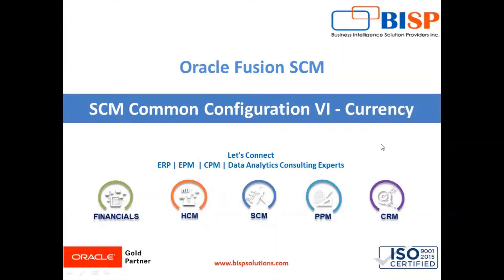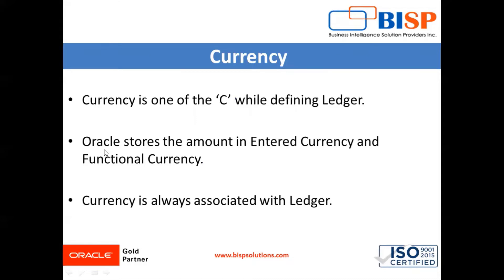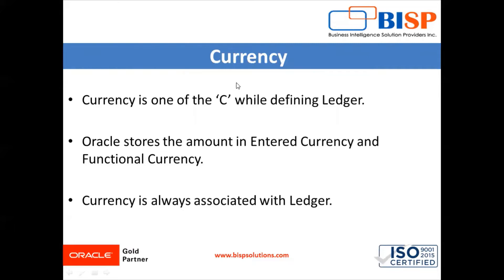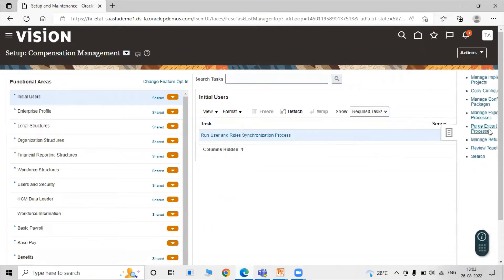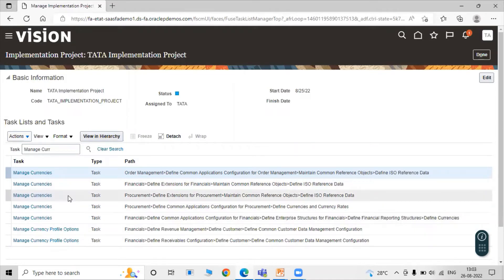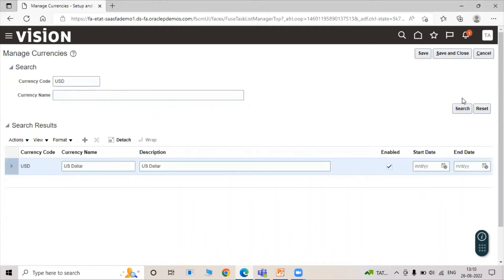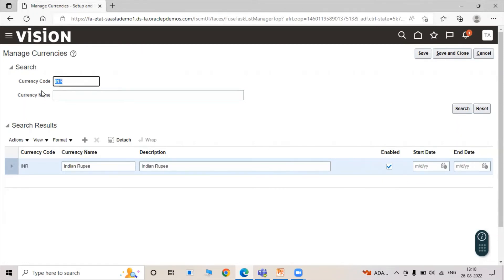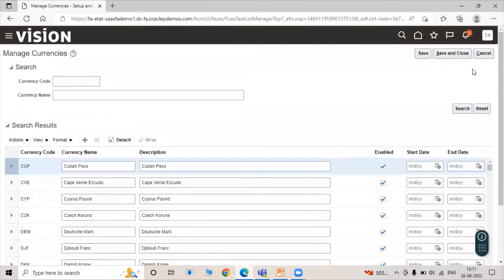Oracle Fusion SCM implementation Common Configuration Currency | Getting Started with Oracle SCM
In this video tutorial, we will explain Oracle Fusion SCM implementation Common Configuration Currency.
Oracle Fusion Supply Chain Management.

BISPSolutions[Amit Sharma] ​